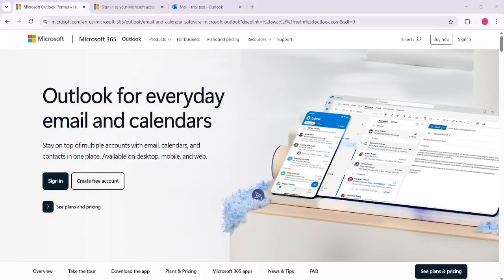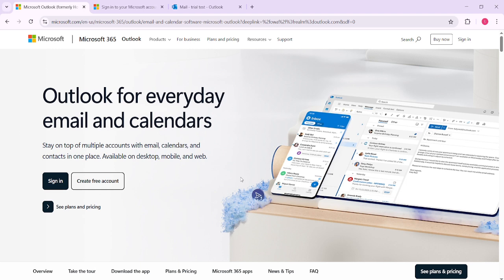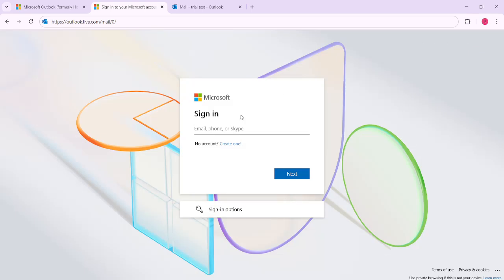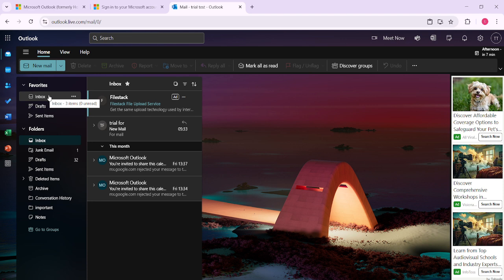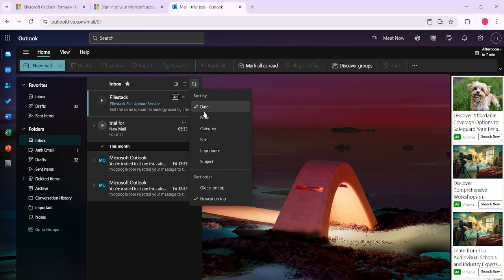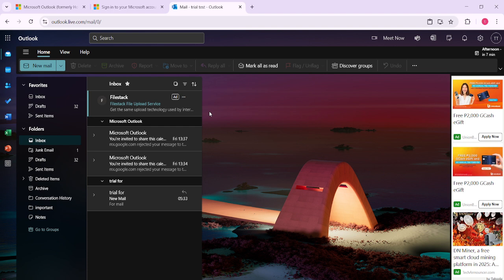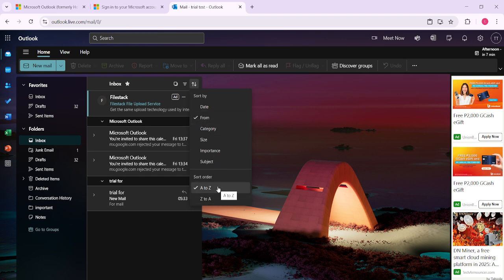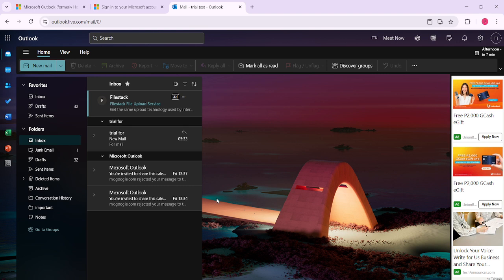How to Sort Mails by Sender in Outlook [2025 Full Guide]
In today's video we will show you outlook,outlook tutorial,how to sort by sender in gmail,microsoft outlook,outlook tips and tricks,how to find email by sender in gmail,how to create rule in outlook 2016 step by step?,how to create rule in outlook 2019 step by step?,gmail sort by sender,how to stop emails going to junk in outlook,sort gmail by sender,how to automatically move emails to a folder in outlook,mail in outlook,how to use outlook,how to auto sort email in outlook